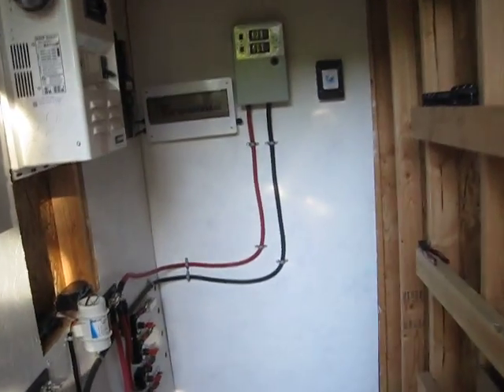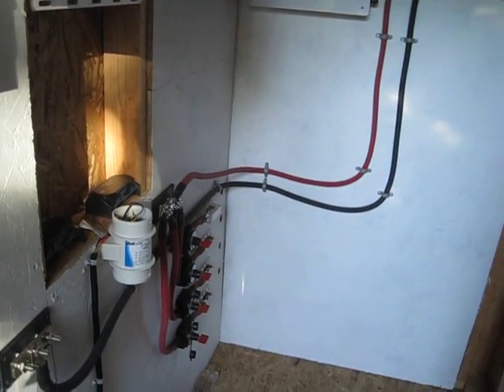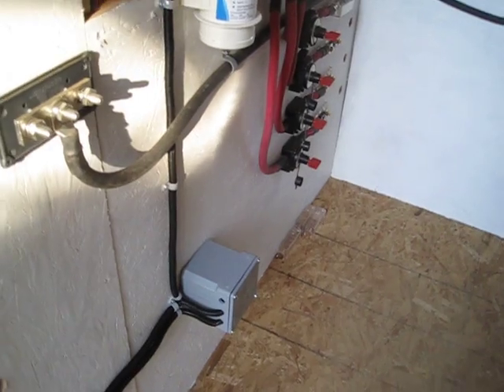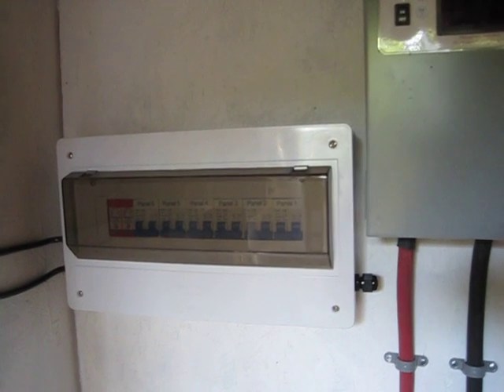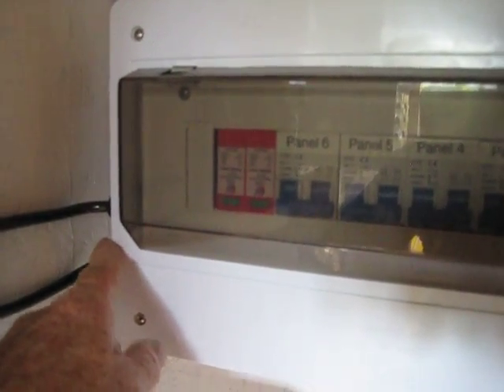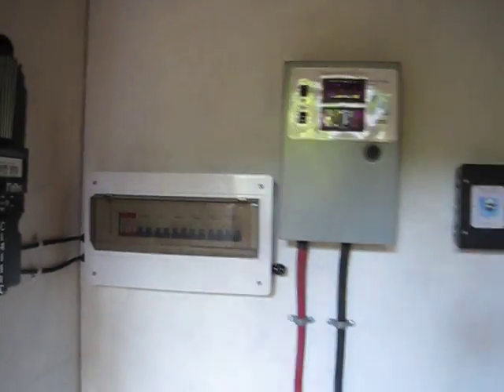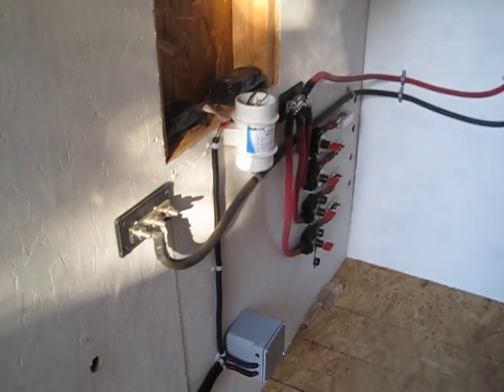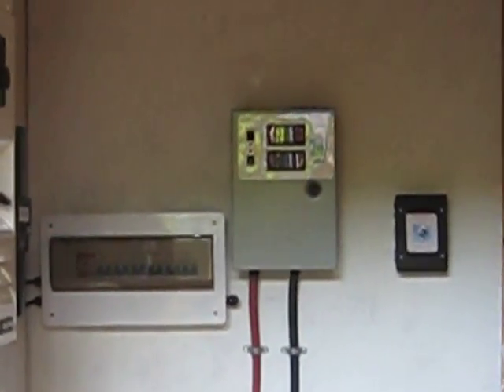Off grid shed exhaust cooling system 001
I finished wiring in a 24volt accessory box inside the control room. then I wired in both of the cooling fans. each fan has its own 2.5amp fuse and is switched on and off individually. I gave a little more detail on the combiner box, if you go to Offthegridforumsmotion.com you can see some of the items I talked about made by alan. its a free sight to share ideas about off grid set ups.